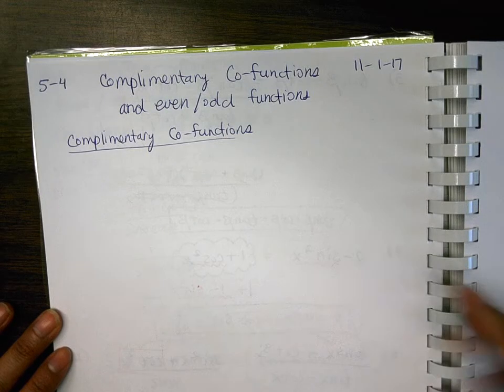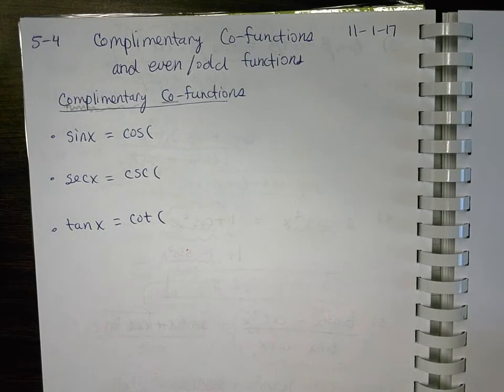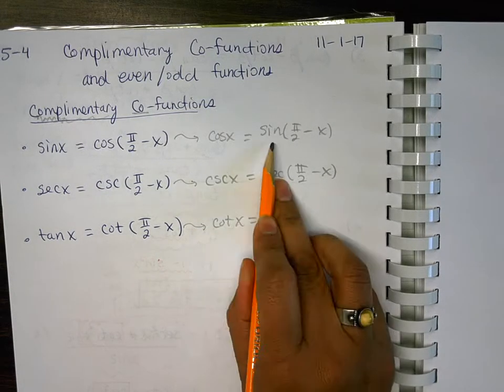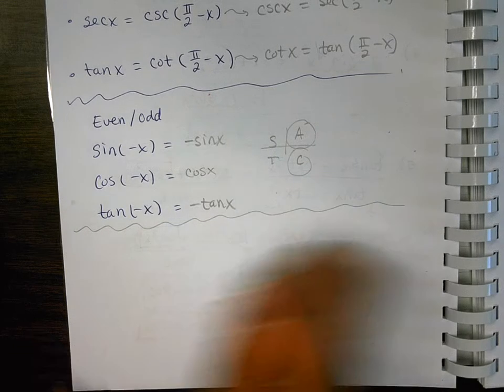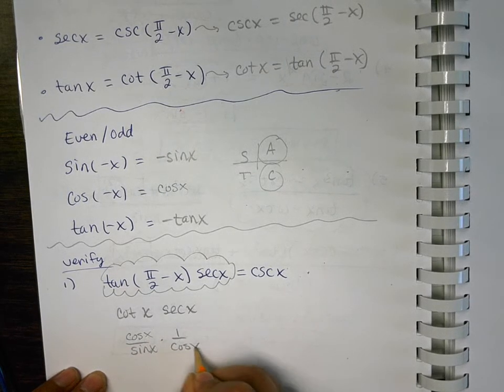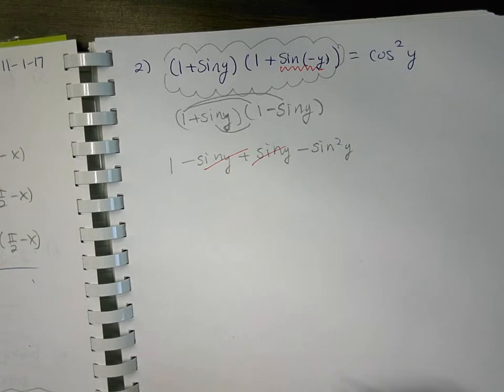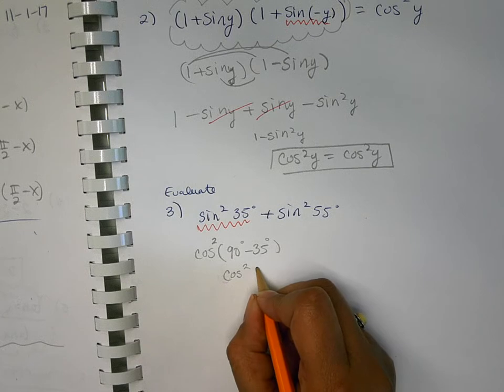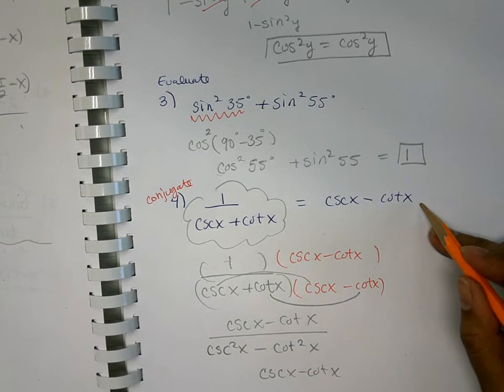Advanced Math Unit 5.4 Torres